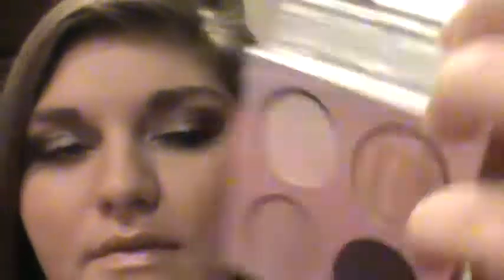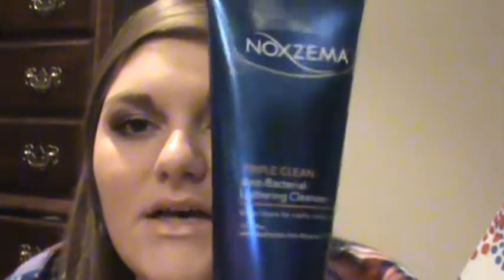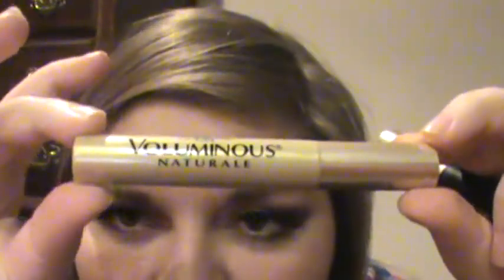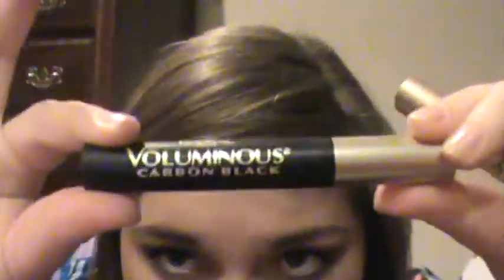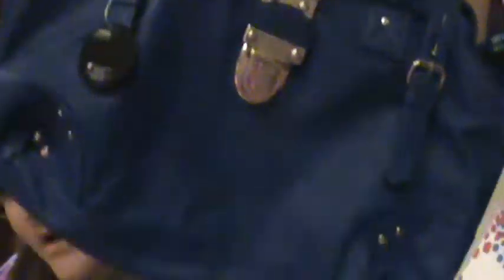Stila , Old Navy , and Drugstore Haul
This is basically everything i bought in november and december. Its a collective haul.